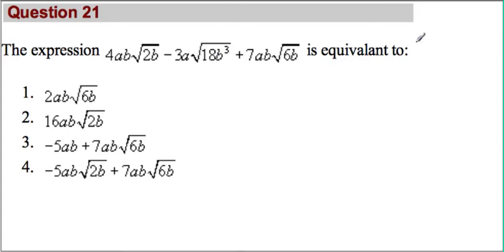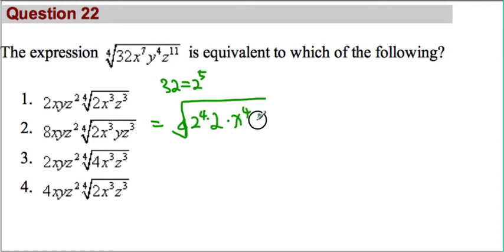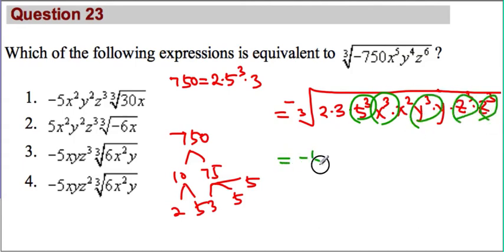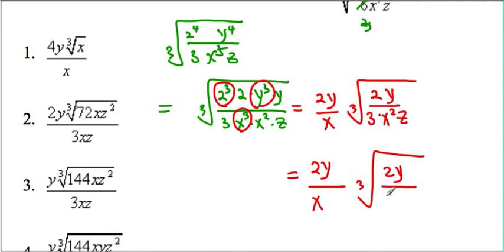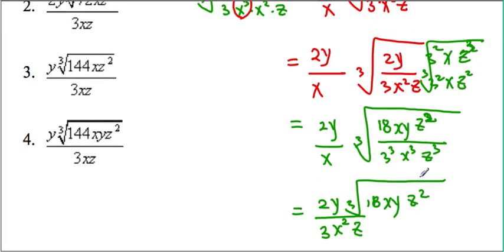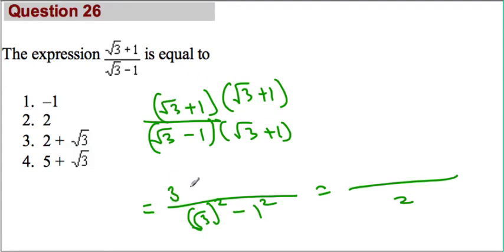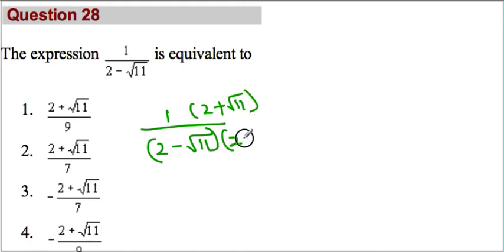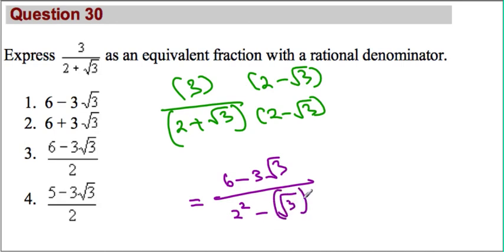Algebra 2 - Reviews of Radicals part 3